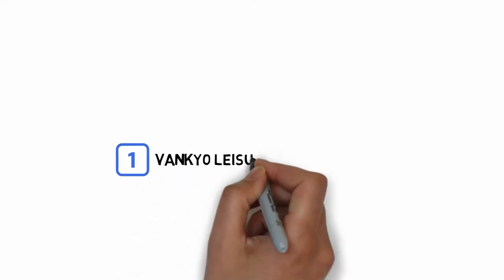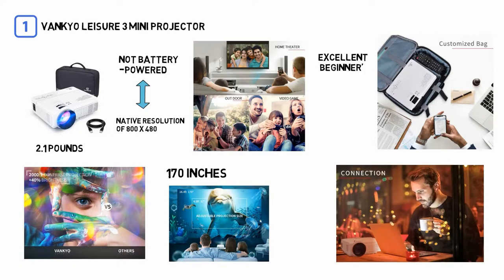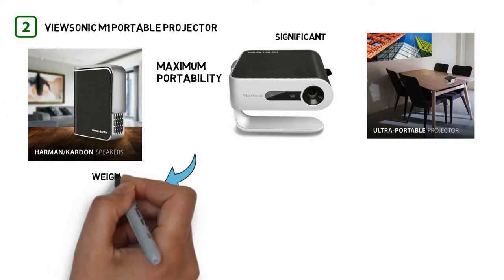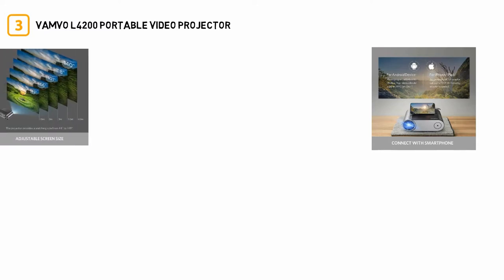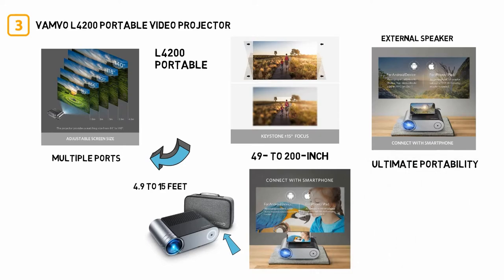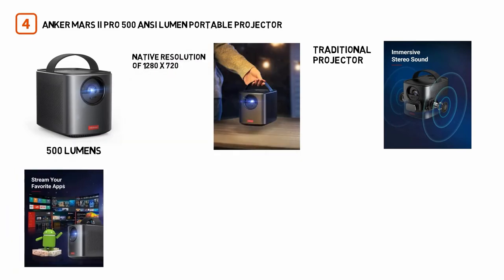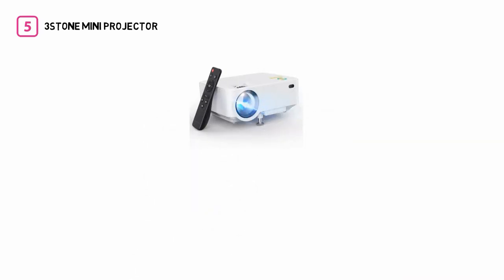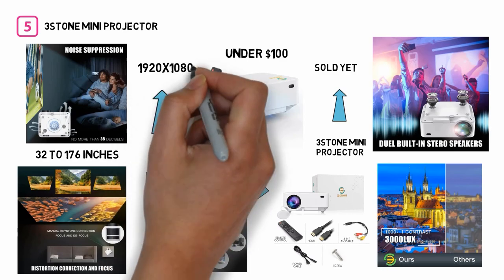Best Portable Projectors for 2023 [Top 5 Portable Projectors Review] | Are They Worth Buying?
best portable projector featured in this video:
NUMBER 1. VANKYO LEISURE 3 Mini Projector
NUMBER 3. Vamvo L4200 Portable Video Projector

🕒Timestamps🕕
0:33 - Introduction
0:43 -VANKYO LEISURE 3 Mini Projector
1:23 -ViewSonic M1 Portable Projector
2:00 -Vamvo L4200 Portable Video Projector
2:36 -Anker Mars II Pro 500 ANSI Lumen Portable Projector
3:12-3Stone Mini Projector

✪ What is a portable projector?
A Portable projector is small and lightweight enough to fit into the palm of your hand. Sometimes called ‘Pico’ projectors, Portable projectors have built-in batteries so that you can easily watch films or give a presentation wherever you are. A lot of projectors accept HD content, but very few of them can actually produce an HD image. Portable projectors are smaller than the ones used in home theater systems, which means they don’t have as much room for ports.